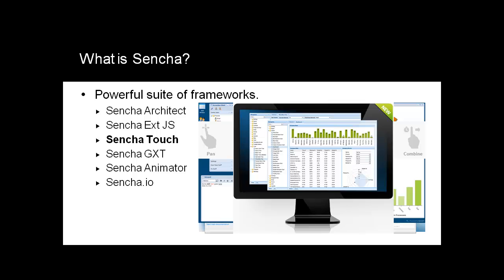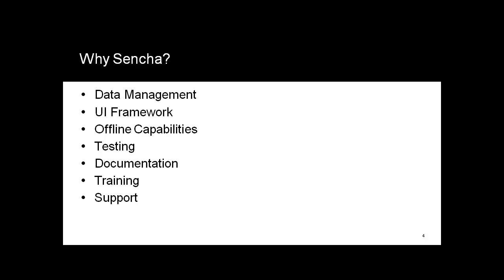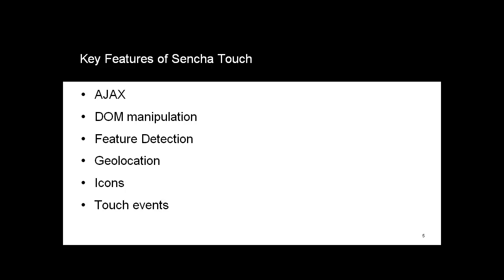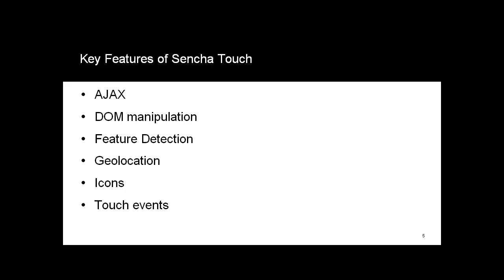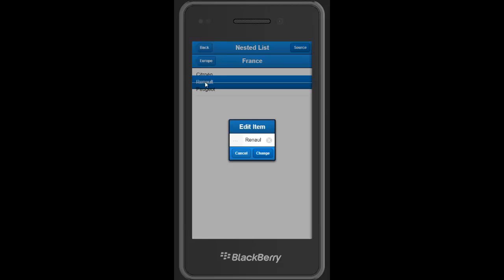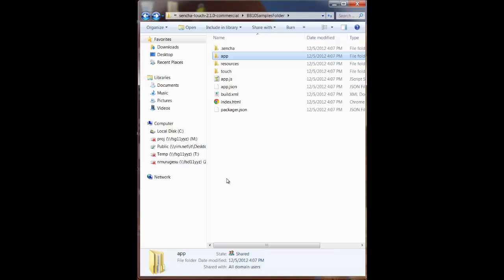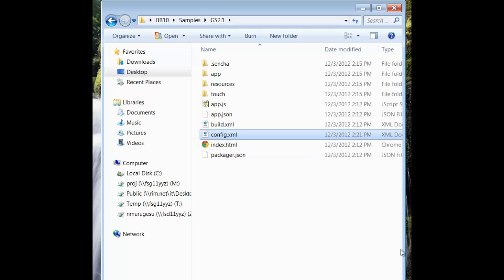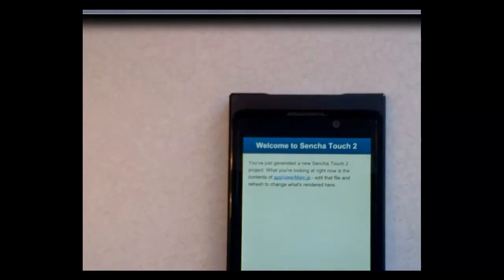Sencha Video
Naveenan Murugesu from the BlackBerry Developer Relations team covers the Sencha Touch framework for BlackBerry 10 WebWorks development.